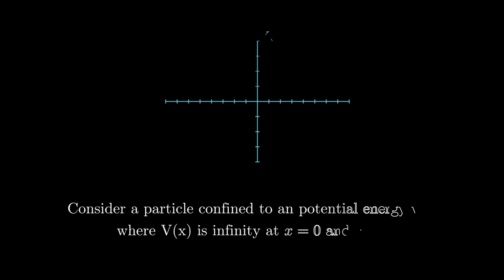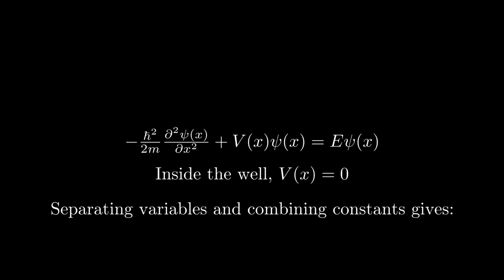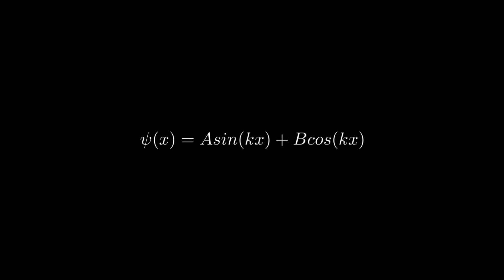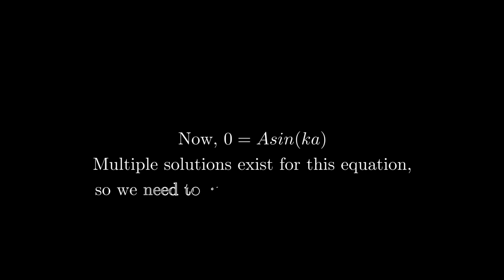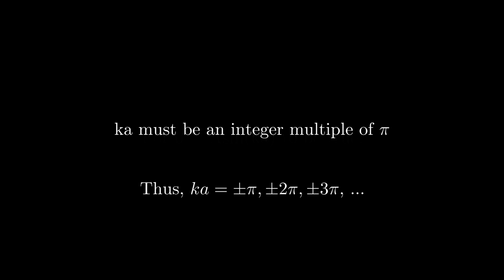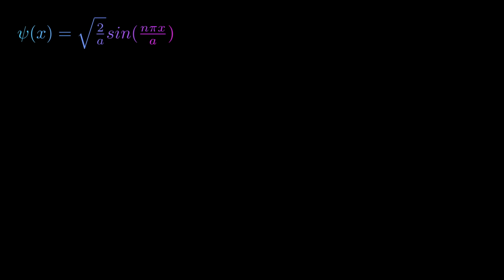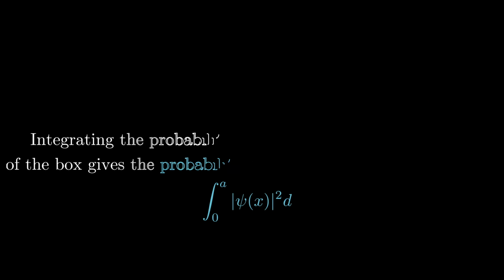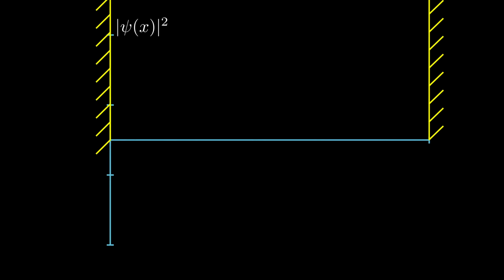1D PIB Quantum-Mechanical Model | Animated Solution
The infinite square well (more commonly known as the particle in a box) is the most straightforward potential energy function to plug into the Schrödinger equation and obtain solutions. However, many of the concepts and techniques used in the solution of this simple model will be used in later quantum-mechanical models. Animations were made with the manim libray developed by 3blue1brown.